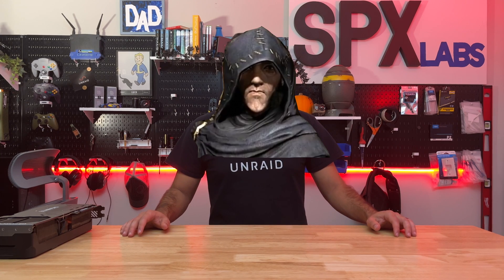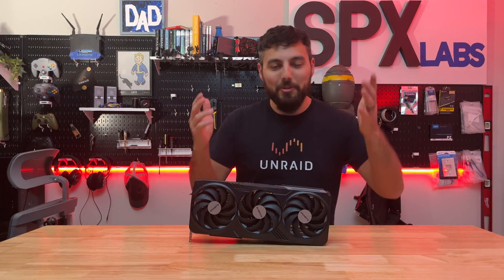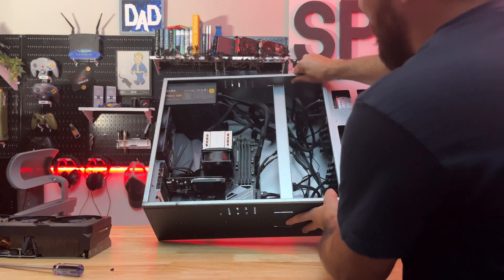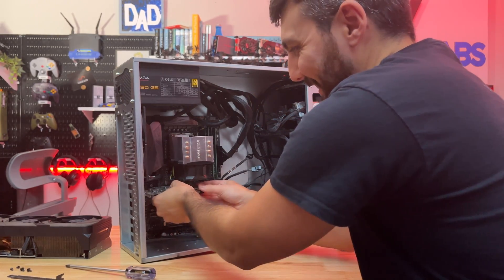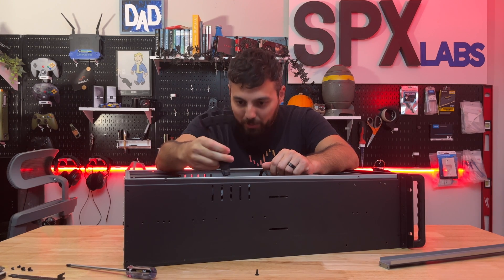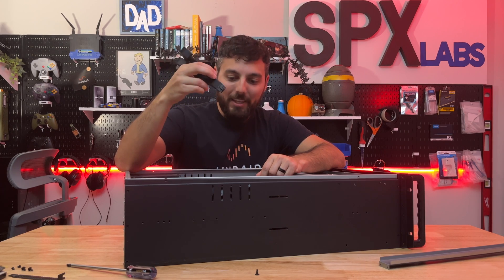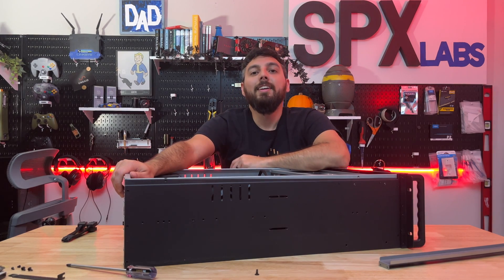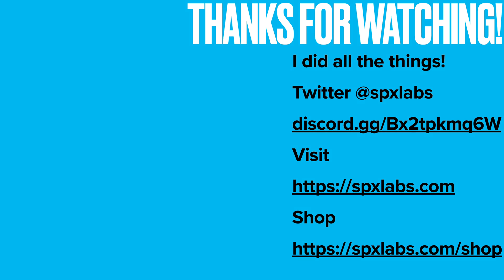Squeezing an RTX 4090 into the 4u Rosewill Server Chassis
This isn't the common Rosewill RSV-L4500U 4U Server Chassis Rackmount Case, this is the newer Rosewill RSV-4015L but the two cases are pretty much identical internally.  Sort of.  Anyway the Gigabyte OC 24GB RTX 4090 does fit but the power adapter obviously will not.  You will definitely need a right angle connector and a super slim one at that.

All parts in this build
Rosewill RSV-l4500
RTX 4090
Asus Crosshair VI Hero x370
EVGA 750w G5
SATA to Molex
Corsair Vengence 32GB 3200Mhz
Quadro P600